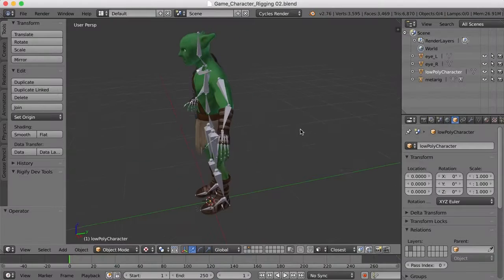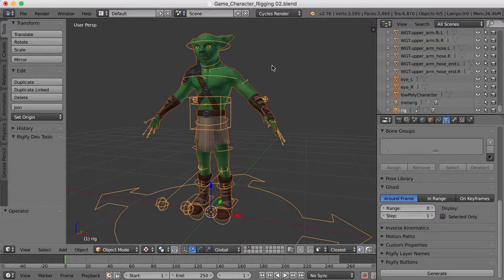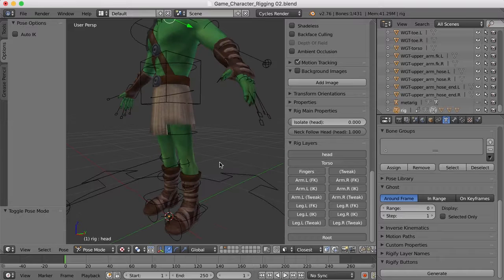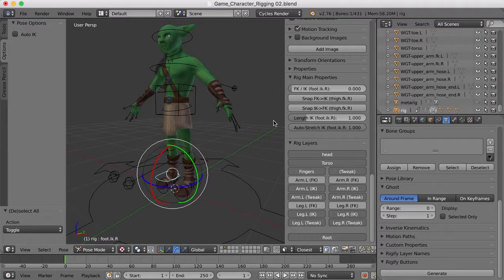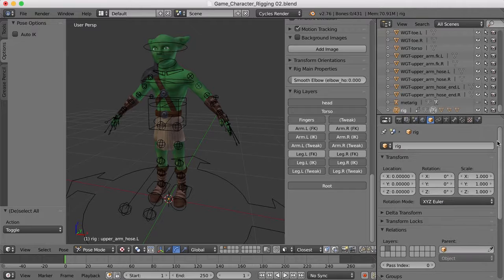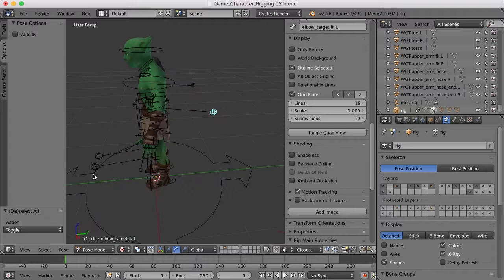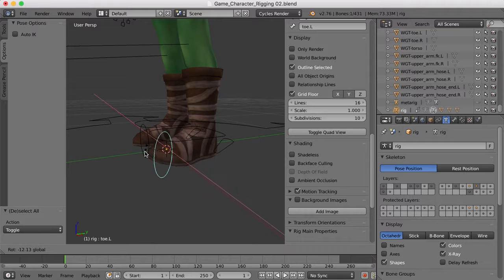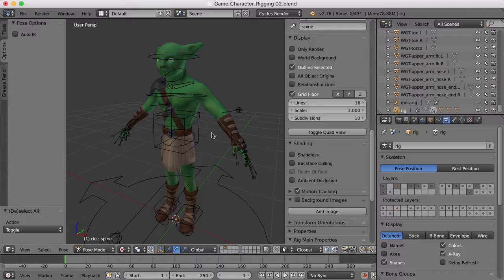Blender341 #02 Creating the Control Objects